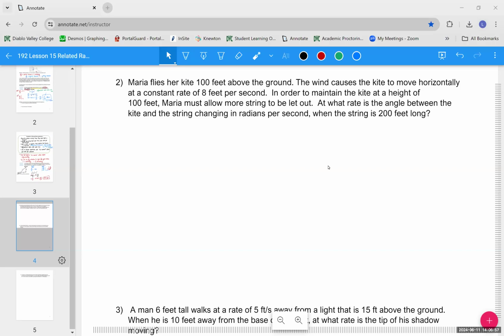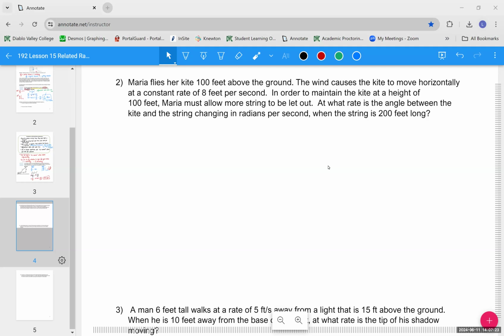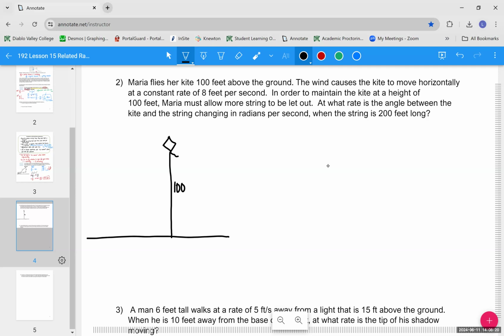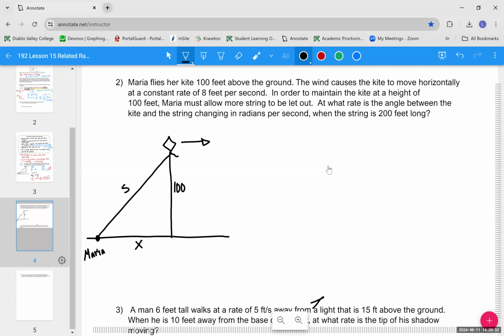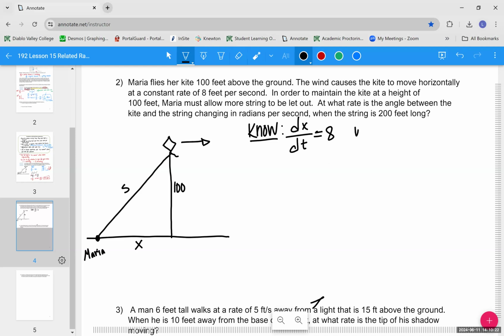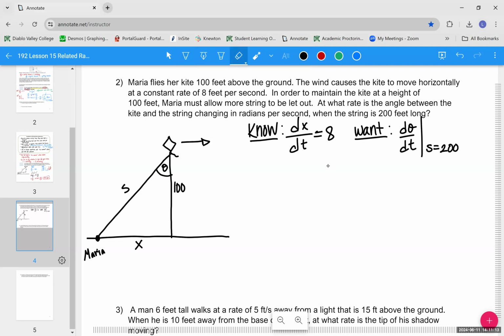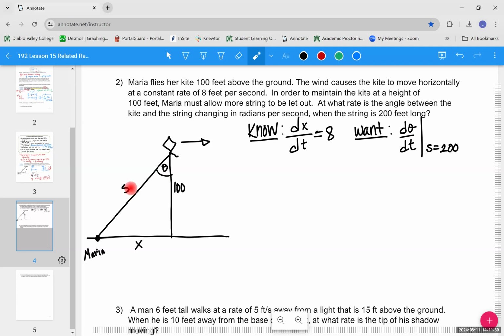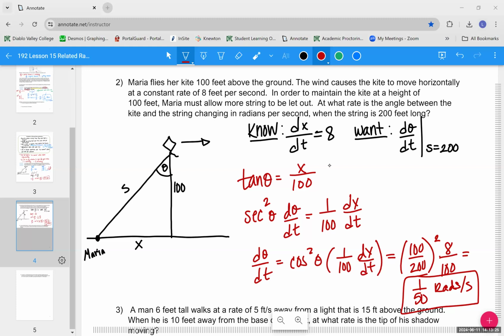Lesson 15 Example 2: Maria and her kite